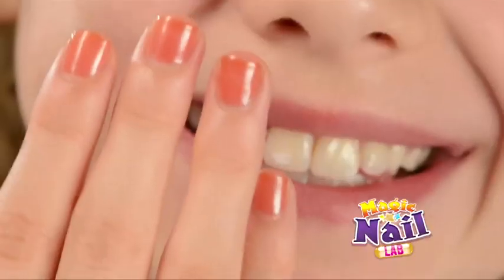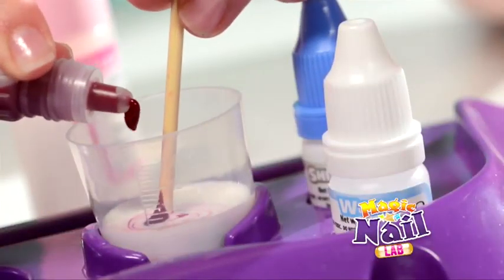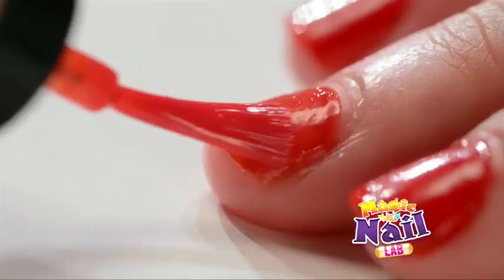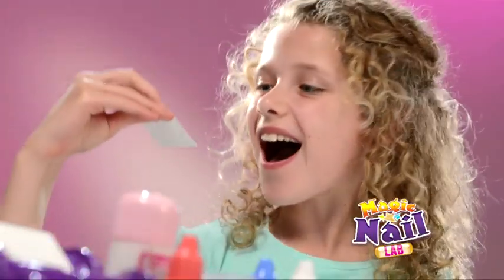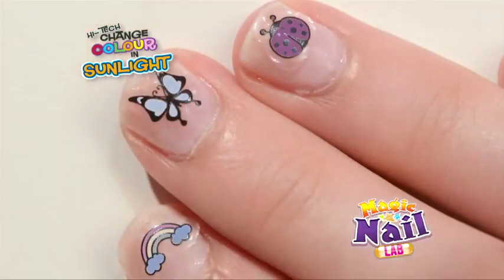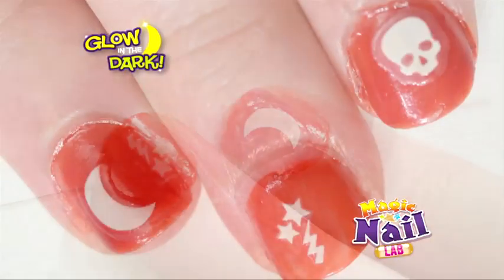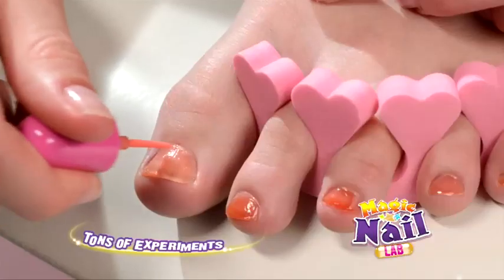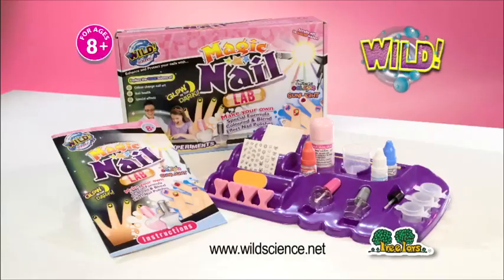WILD! Science™ Magic Nail Lab TV Commercial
Make custom nails with fantastic glow in dark and UV activated colour changing effects. Water based, No nasty petroleum solvents, and contains healthy Bitrex to help nail biters to stop!